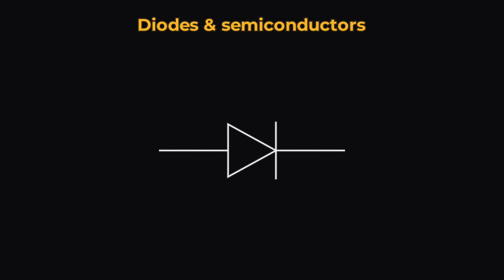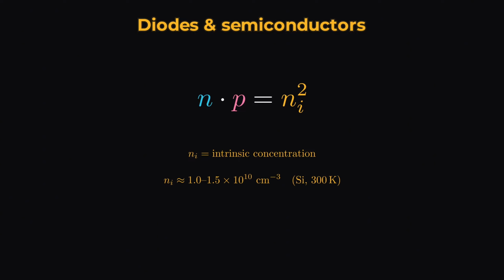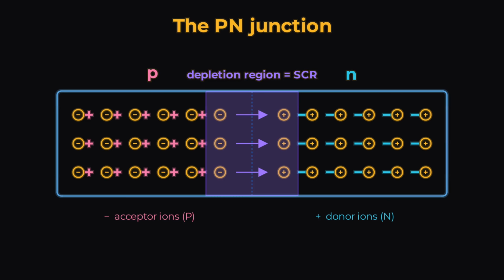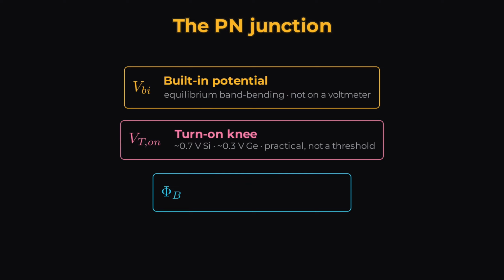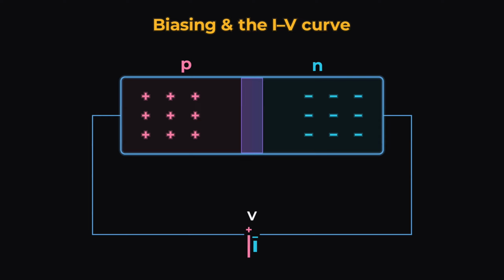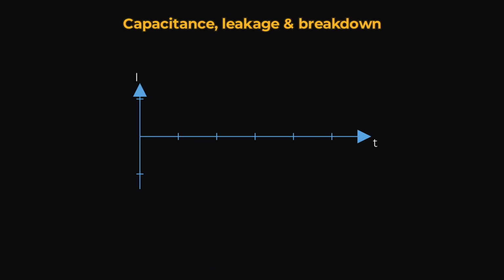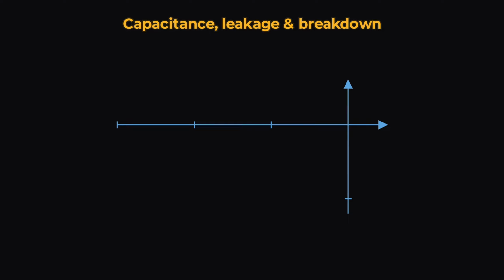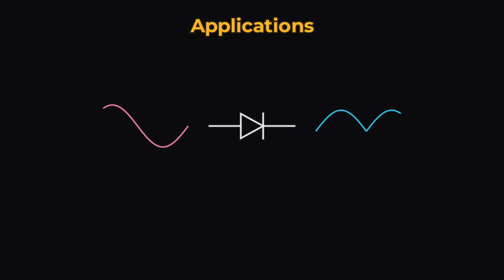PN Junction Diode Explained | Forward Bias, Reverse Bias & Built-In Potential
PN Junction Diode is the foundation of modern electronics. In this lesson, PN Junction Diode is explained from semiconductor doping and carrier transport to depletion region formation, built-in potential, forward bias, reverse bias, the diode equation, capacitance, breakdown mechanisms, and real-world applications.

PN Junction Diode concepts are presented step by step with clear explanations to help beginners understand why a diode conducts in only one direction and how this single structure powers rectifiers, LEDs, solar cells, transistors, and Zener diodes.

Whether you're studying electronics for beginners, electronics engineering, or preparing for exams, this video gives you a complete understanding of the PN junction and the physics behind diode operation.